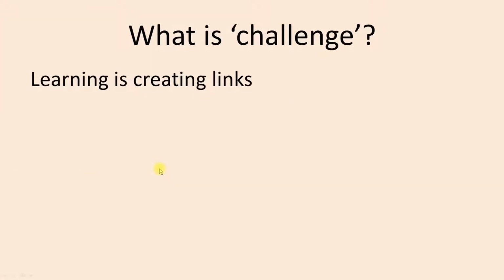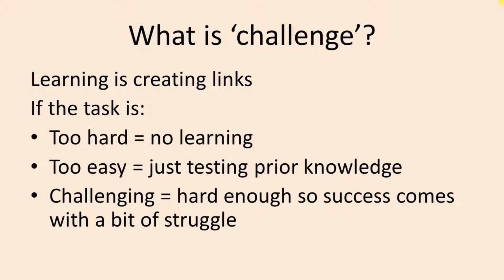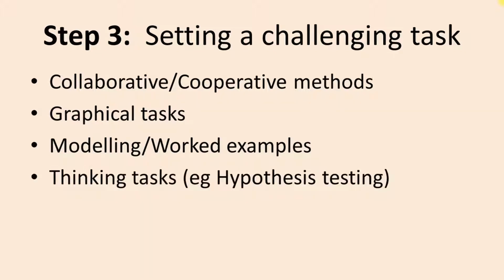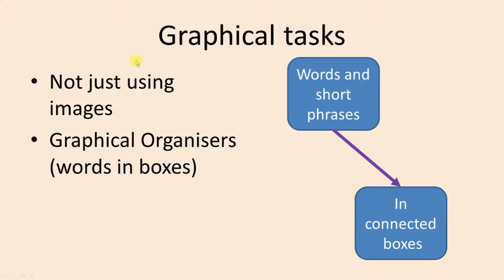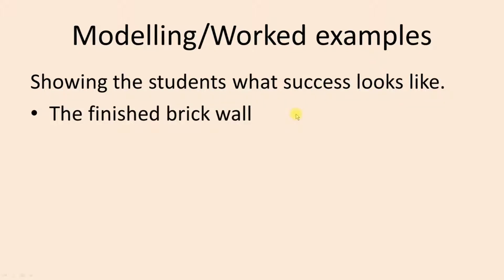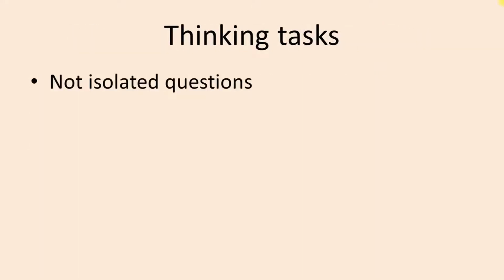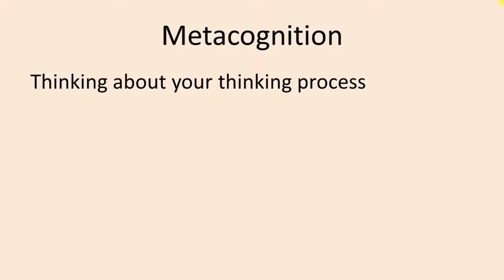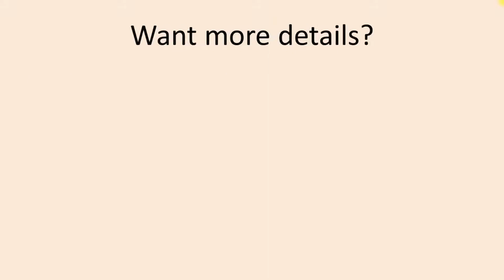Evidence Bank. Step 3: Challenge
This introduces the contents of the Challenge section of our 'Six-steps to Outstanding Learning'.